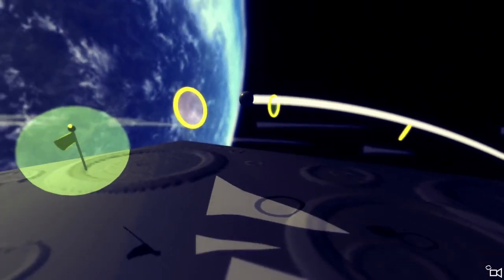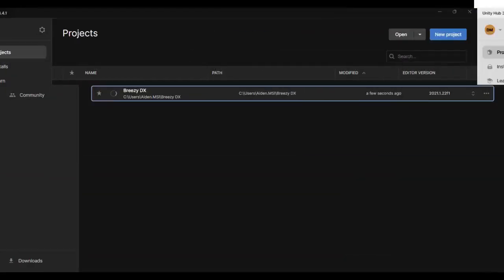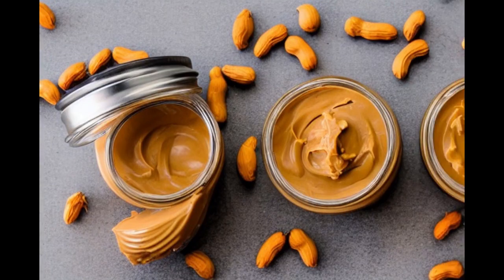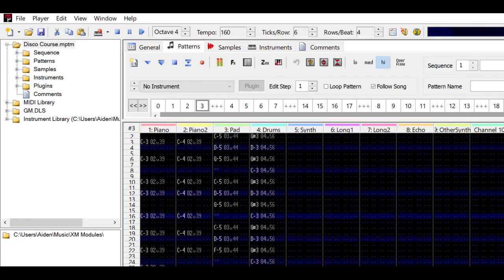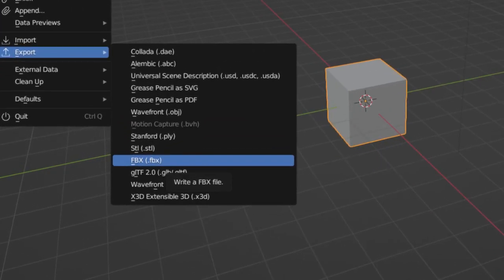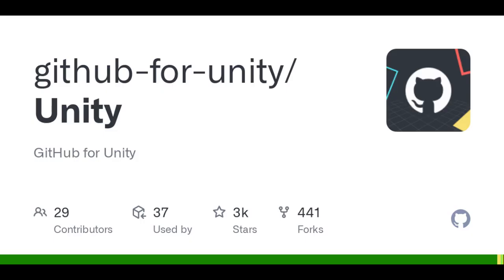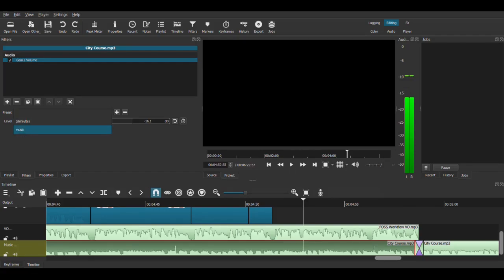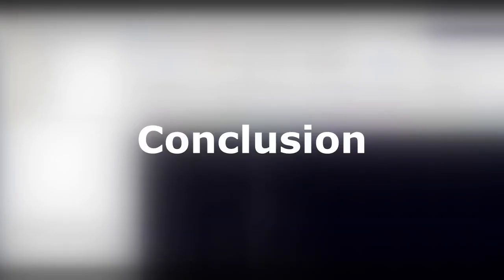My Open-Source Game Development Workflow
0:00 Intro
0:49 Unity
1:28 Visual Studio
2:12 Audacity
2:50 Blender
3:21 GIMP
3:51 GitHub Desktop
4:31 Shotcut
4:59 OpenMPT
5:44 Conclusion